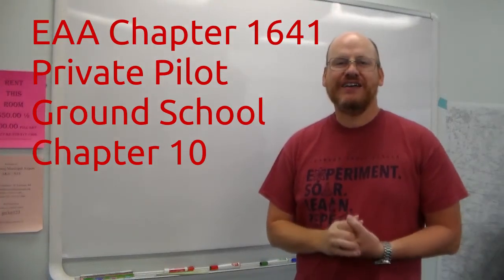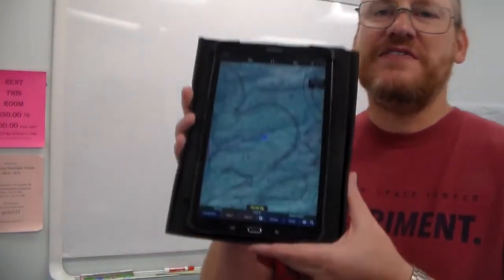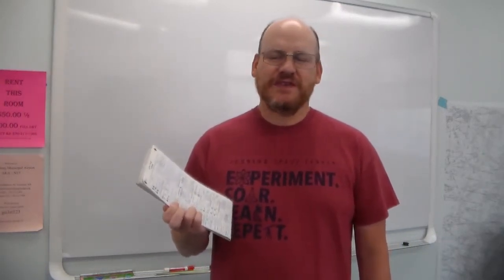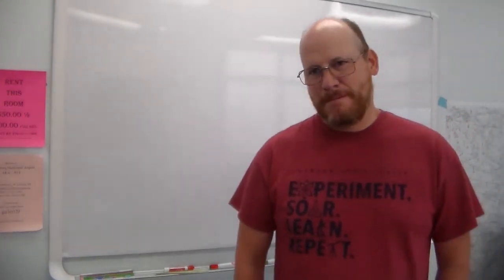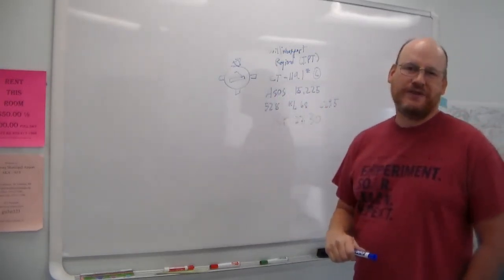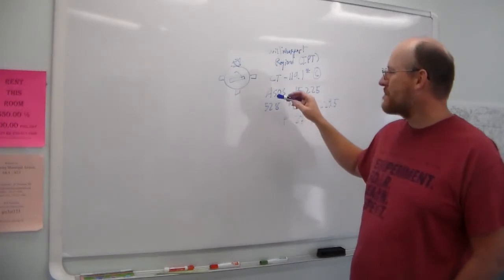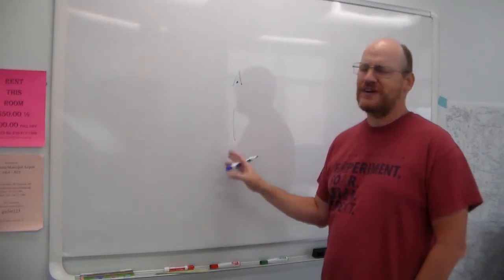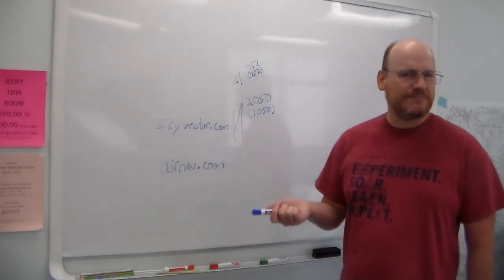EAA Chapter 1641 Private Pilot Ground School Chapter 10